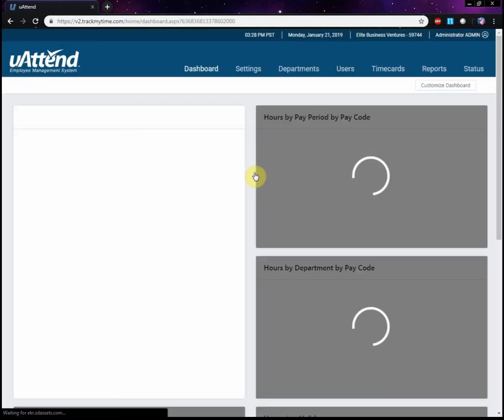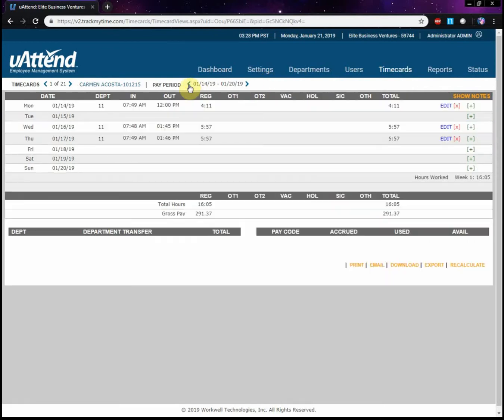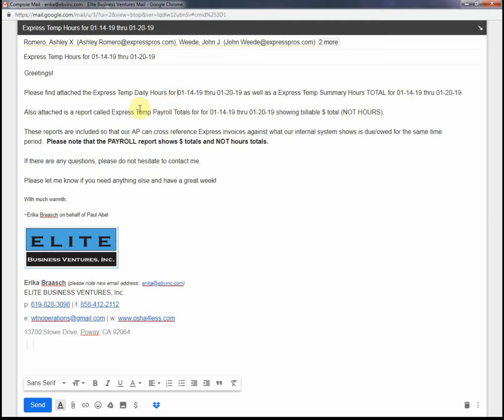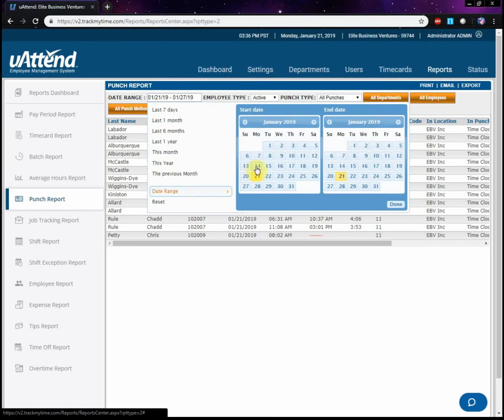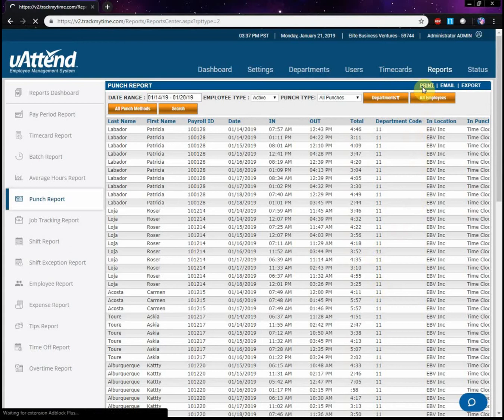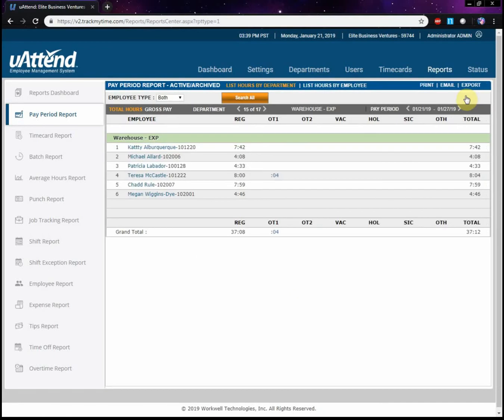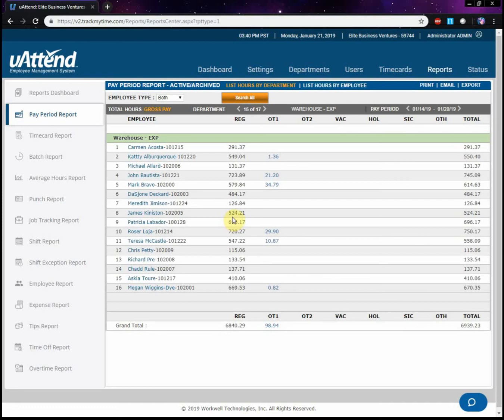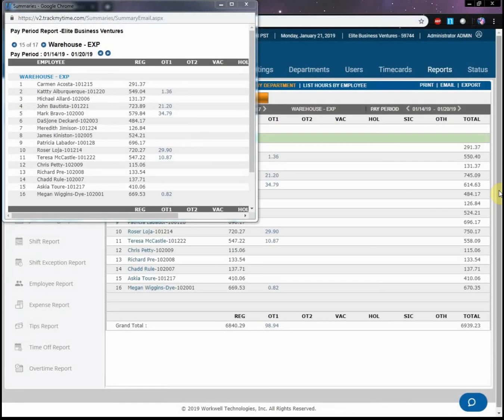How to Run Temp Payroll Reports in uAttend